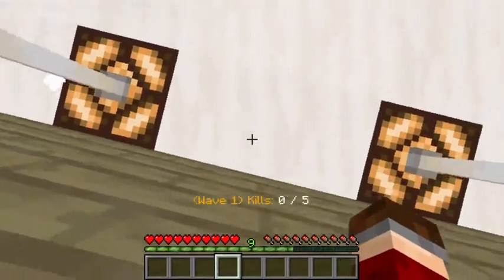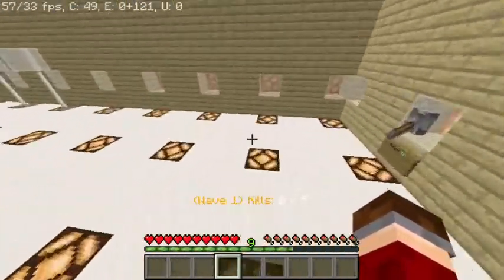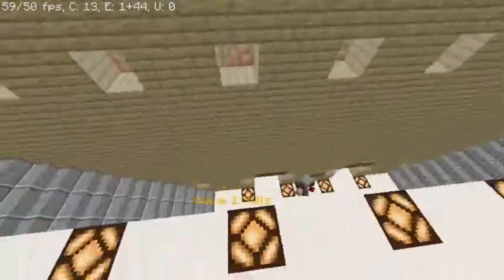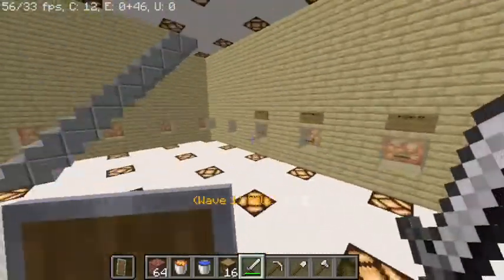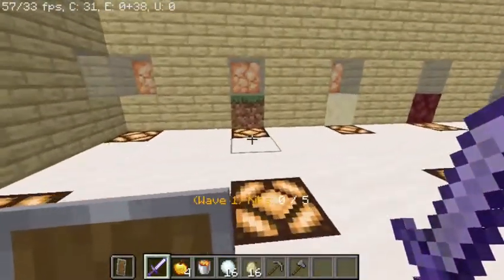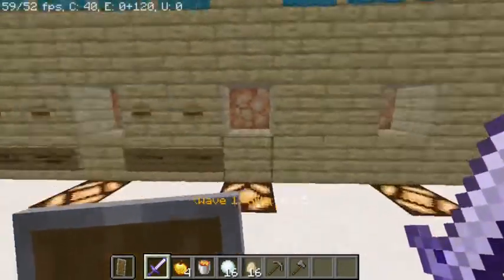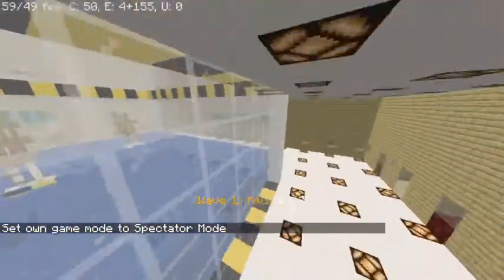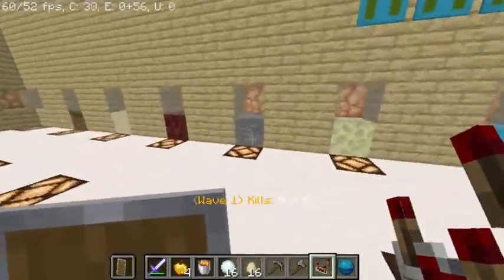What is Blocky Mayhem?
In this video, I show off the basic features of Blocky Mayhem, my newest Minecraft map. Leave your suggestions in the description!

🎵 Music 🎵
(none)

💻 Specs 💻
- HP Laptop 15-da0xxx (Laptop)
- Razer Abyssus Essential (Mouse)
- Razer Kraken X (Headset)
- My mic is a random thing I got for Christmas